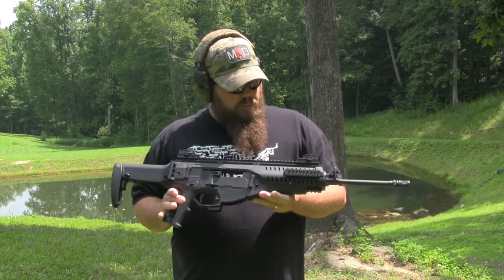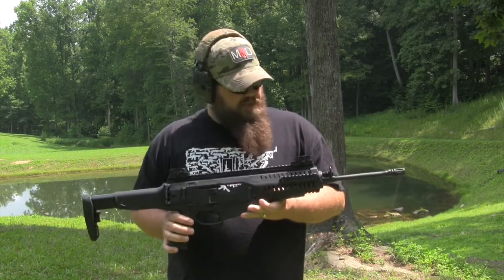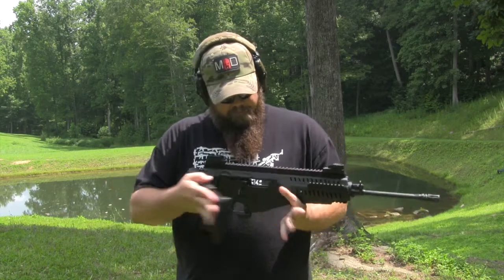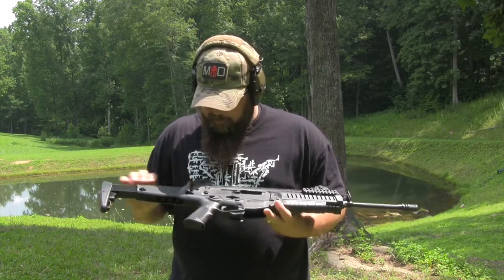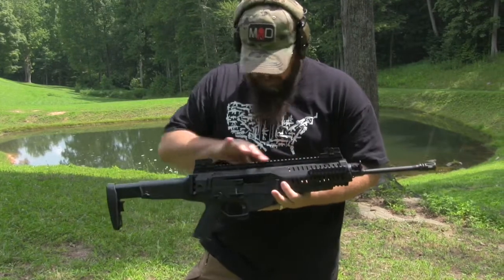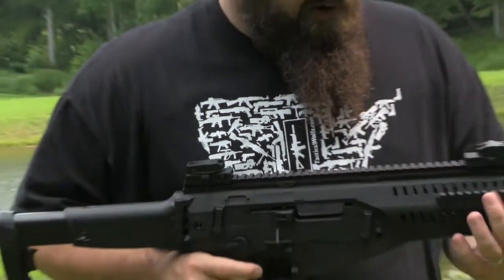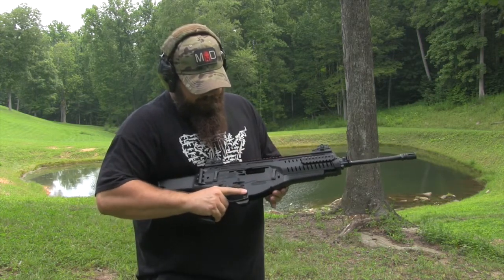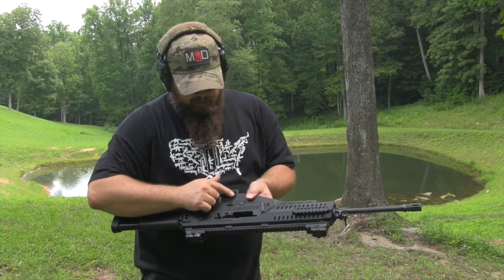Beretta ARX 100 First Shots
We took the Beretta ARX 100 out to the TacticalExistence range for it's first shots. I'm happy to report that the first test in our review process went very well, firing everything we put in it with out any malfunctions. We put several different types of ammo through it and used a few different mags as well just to be sure. If you would like to learn more about the Beretta ARX 100 please visit their